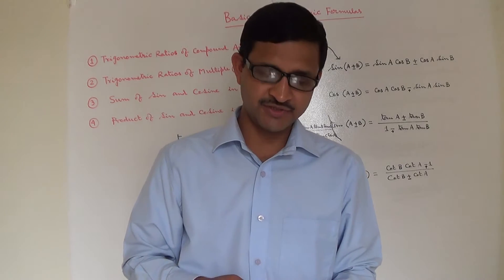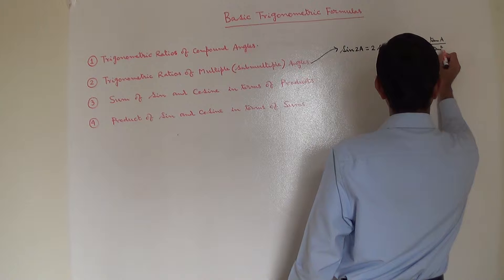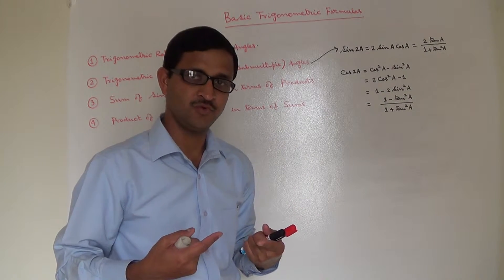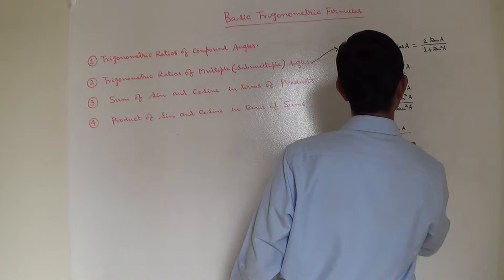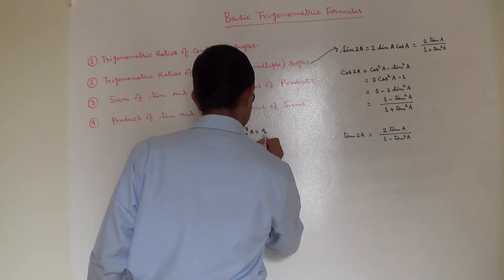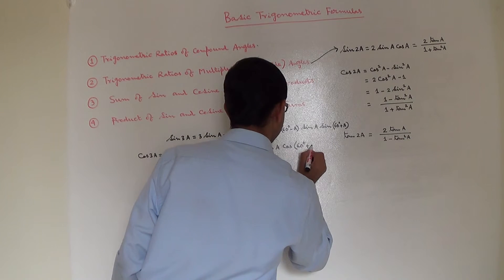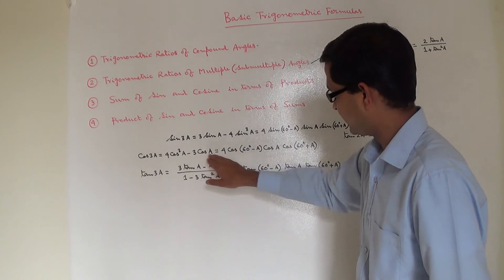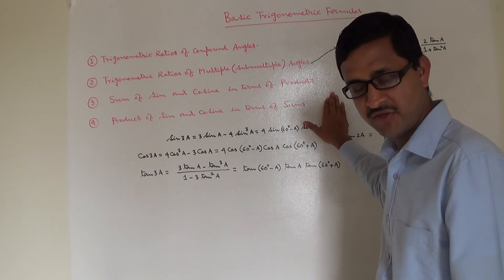Basics of Trigonometric Functions : Part 6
This is the class room lecture on basic of Trigonometric Functions covering CBSE syllabus.